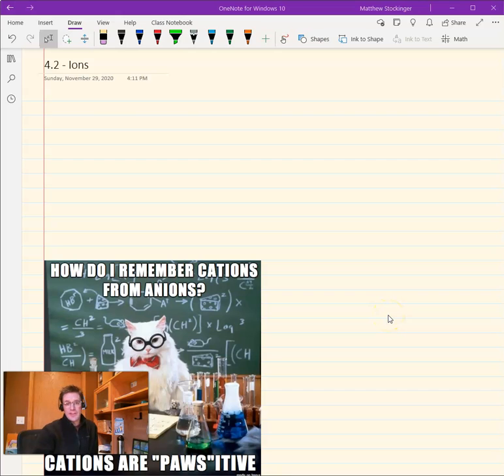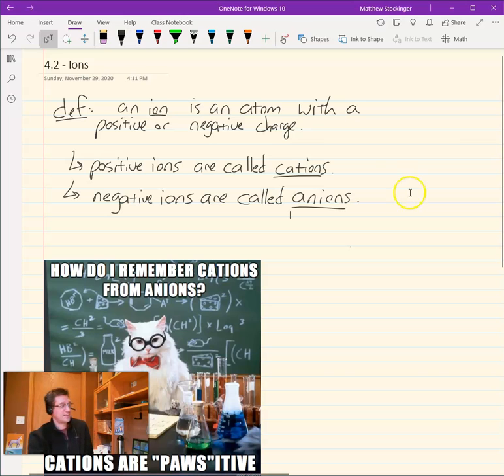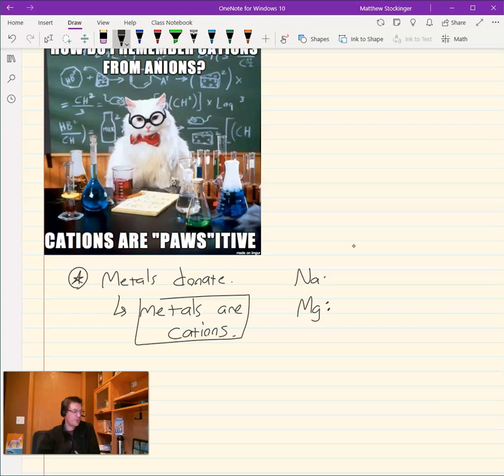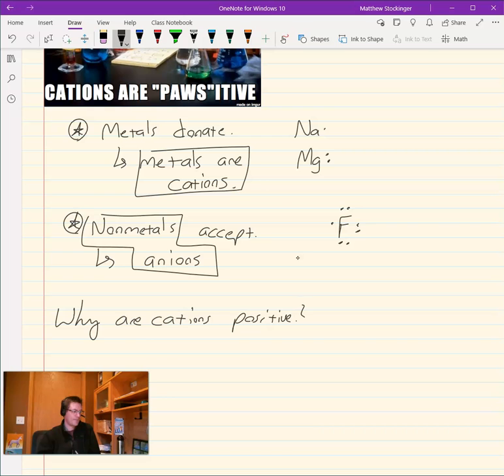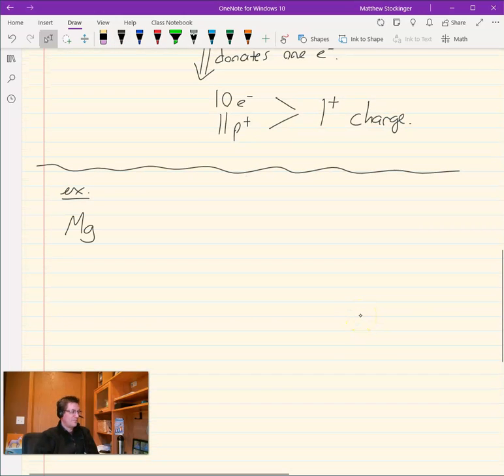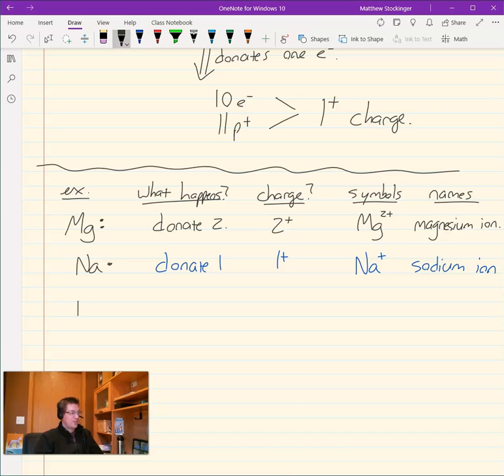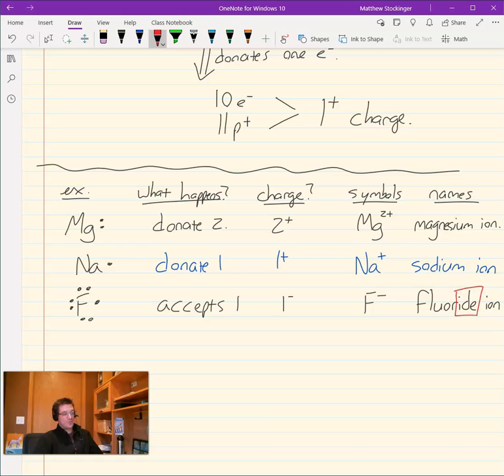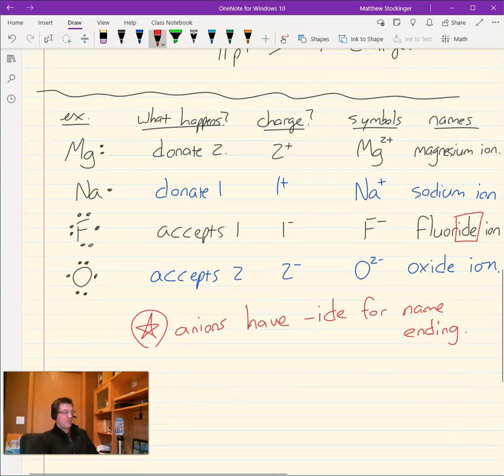4.2 - Ions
Practical Chemistry

Introduction to ions and charges.
Keywords: cation, anion.